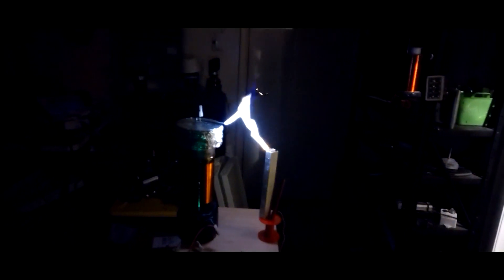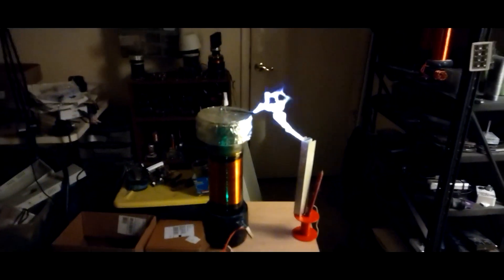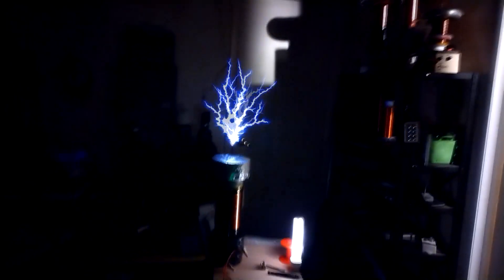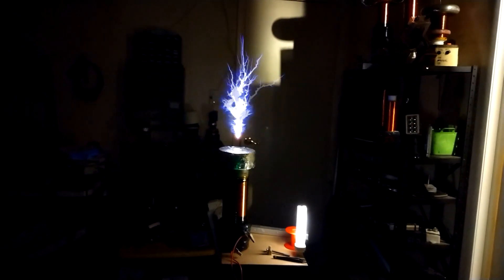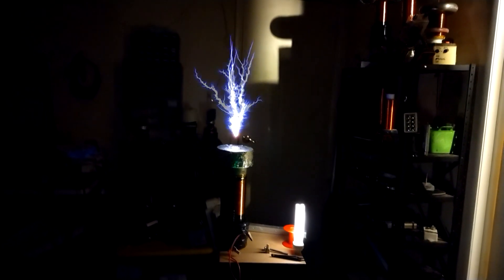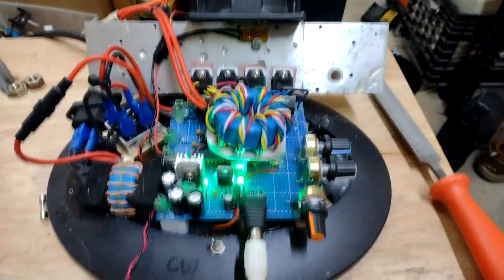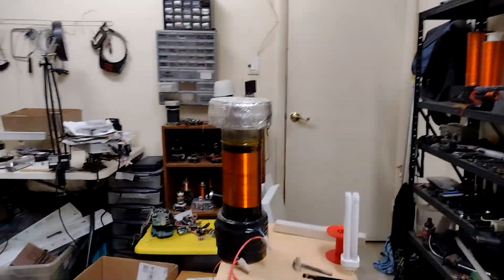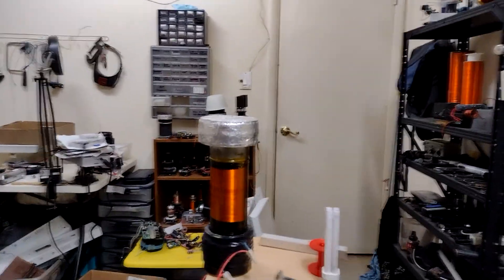PLL SSTC Full Bridge CW 2kW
With a bigger variac I'm able to pump more amps into this full bridge but even the cheap 2kva unit is probably working a little harder than it should. It doesn't seem to want to pop the 15A fuse at about 130VAC which is a good sign.
Spits some nice big bushy arcs out but I still actually have it aggressively detuned to back the consumption down for my 15A breaker. It's decent as-is but would probably work out better with a nice toroid topload that's about twice the size. This has seemingly turned out to be a workable setup that is spitting a bush out about the size of the entire coil itself but that giant heatsink still heats up enough to kick the fan on within 30 seconds or so.
The 2 UCC's are close to the edge of what they can handle but seem fine. The FWBR seems like it would be the first to really struggle without a bigger heatsink.

After some testing this build at high power it seems there are some small considerations that would probably help it run reliably and long term. For one I'm using thermal pads which are probably no good for this and I need some legit heatsink paste instead. The 15v regulator and FWBR and gate drivers could probably use their own dedicated fan. Finally any losses present in the bridge during switching need to be taken care of to avoid overheating the switches due to sheer linear waste. Slightly higher impedance primary and I'm thinking this could be a 2kW build for 120VAC that will run it reliably for as long as I want.